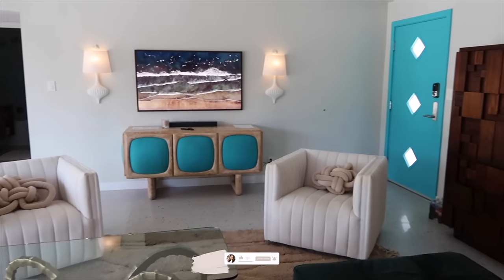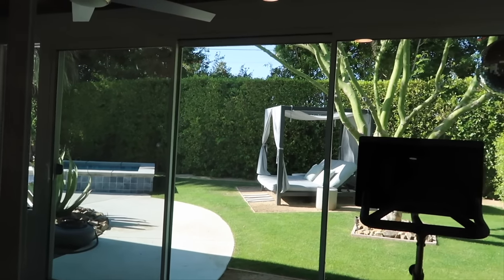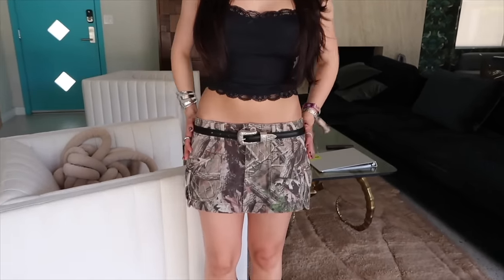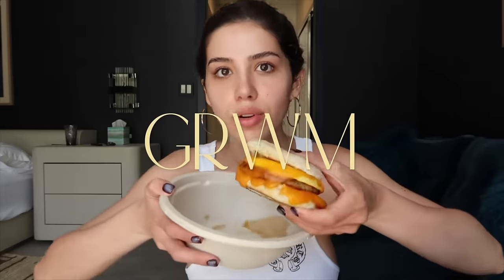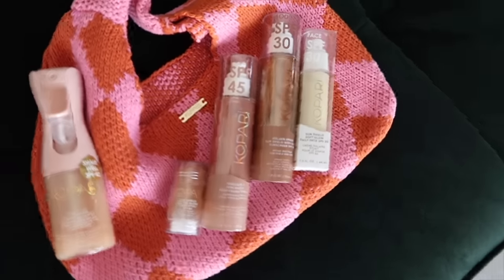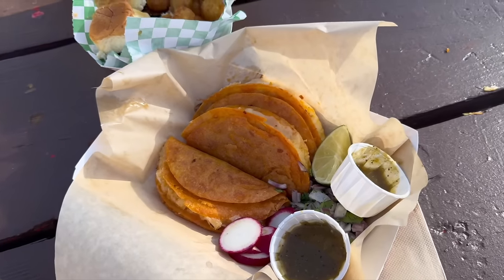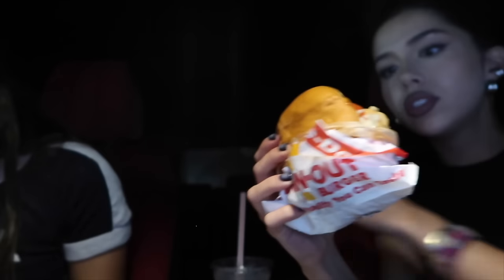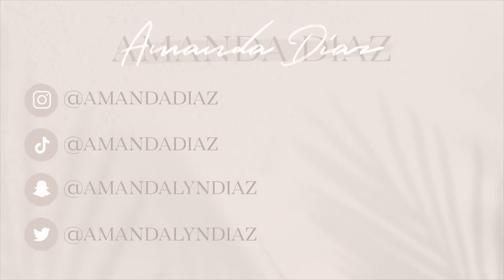COME WITH ME TO COACHELLA ♡ A very chaotic festival vlog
Hope you enjoy the Coachella vlog x had the best time ever!

Let's be friends!!